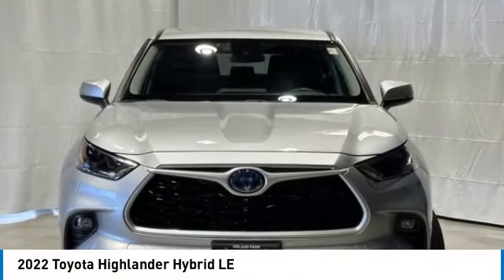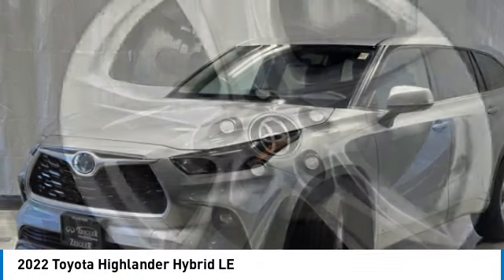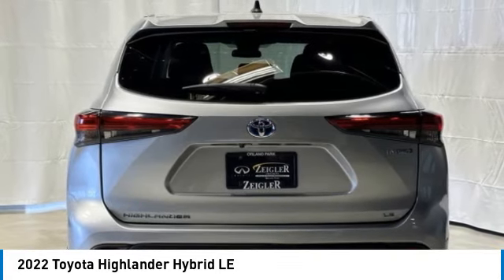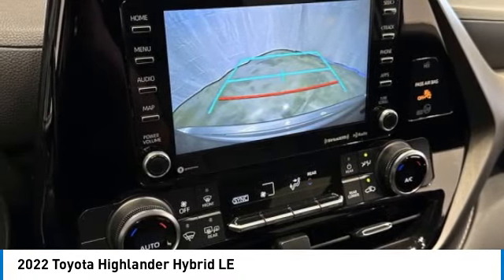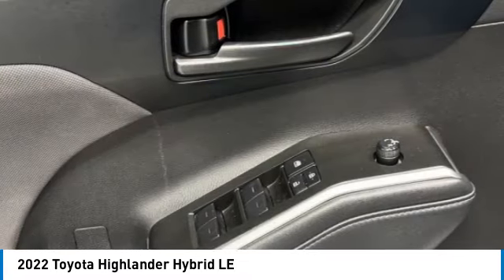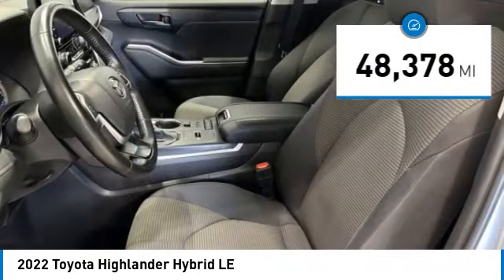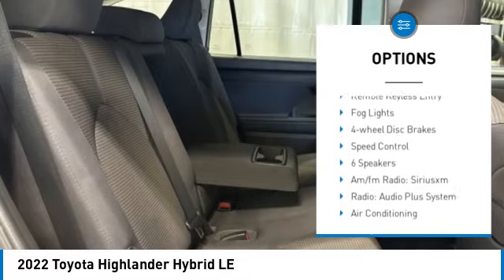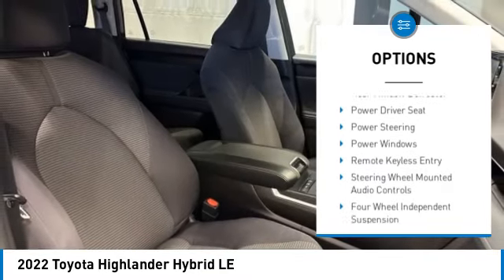2022 Toyota Highlander Hybrid P6760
2022 Toyota Highlander Hybrid LE

Recent Arrival! Celestial Silver Metallic 2022 Toyota Highlander Hybrid LE AWD LE AWDbrbr**AWD, **ONE OWNER, **REAR VIEW CAMERA, **ALLOY WHEELS, **SPLIT FOLDING REAR SEATS, **HANDS FREE BLUETOOTH, 8 COLOR TOUCH SCREEN DISPLAY, STREAMING AUDIO, BLIND SPOT WARNING, LANE DEPARTURE WARNING, TIRE PRESSURE MONITORING, 2.5L I4 PDI Hybrid DOHC 16V LEV3-SULEV30 186hp.brbrCOMPLETE 100% OF YOUR PURCHASE ONLINE AND WE WILL DELIVER THE CAR TO YOUR HOME/BUSINESS! 35/35 City/Highway MPGbrbrbrNissan of Orland Park is now a member of the Zeigler Auto Group. For A Great Experience is not just our motto -- it's how we do business. We have over 250 New, Certified Pre-Owned and Pre-Owned vehicles in stock. We have one of the best selections to choose from in the Chicagoland area. Come in and meet the new team at Nissan of Orland Park. The value of used vehicles varies with mileage, usage and condition.  Book values should be considered estimates only.